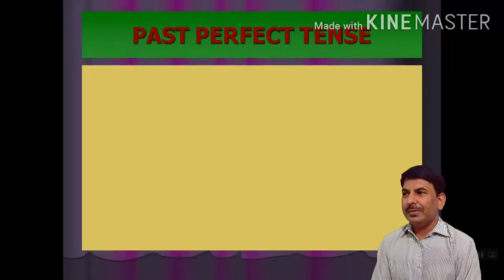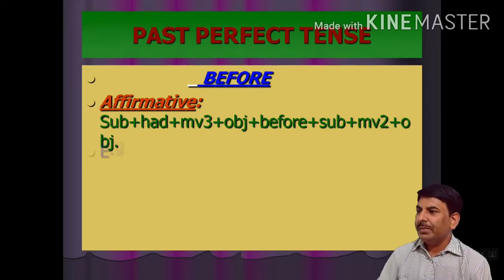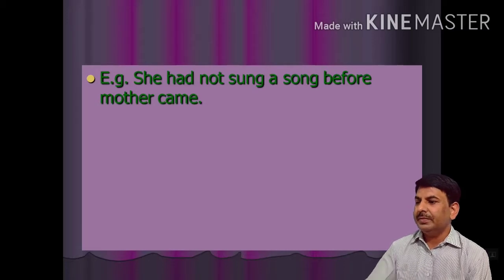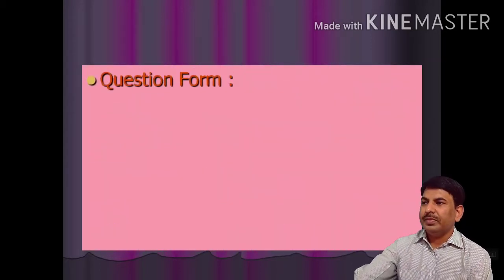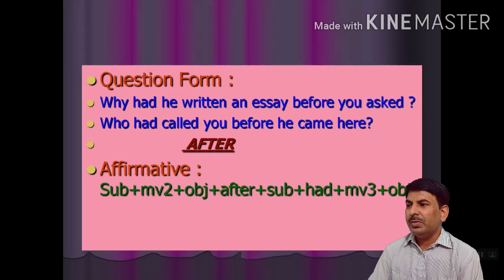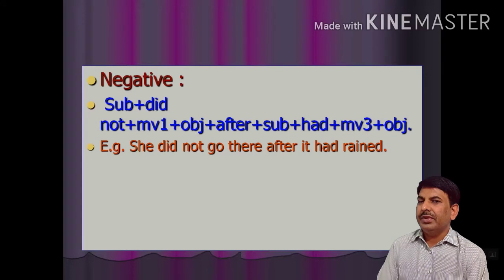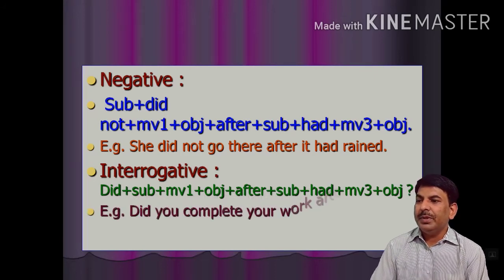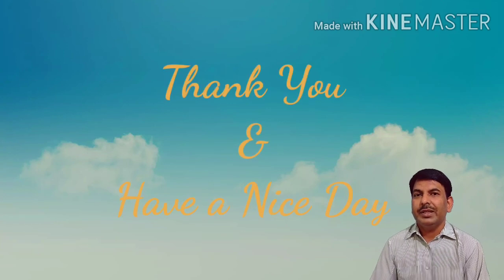PAST PERFECT TENSE | TENSES